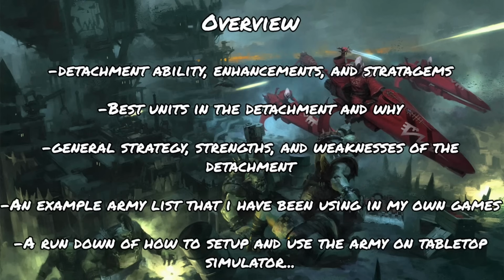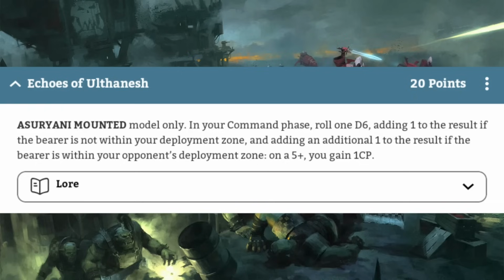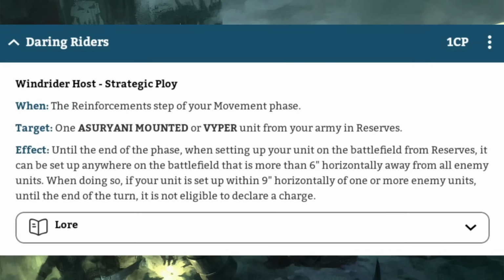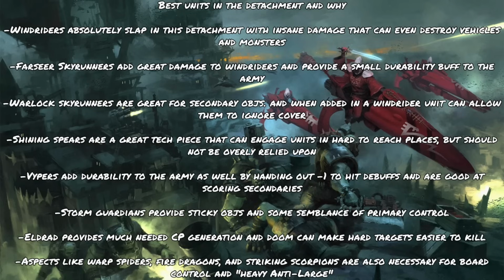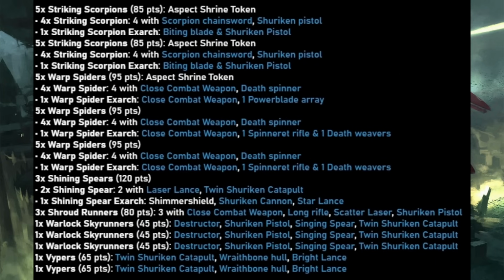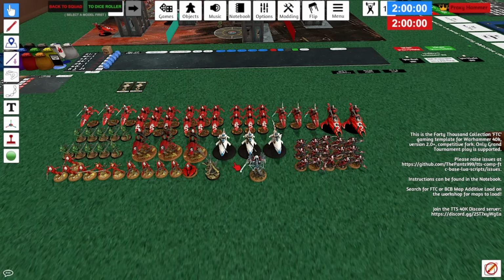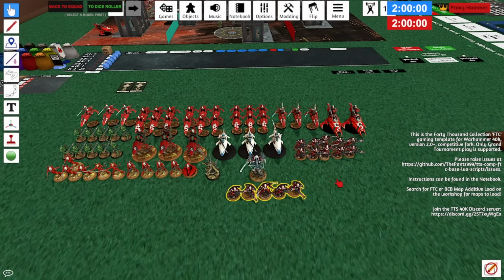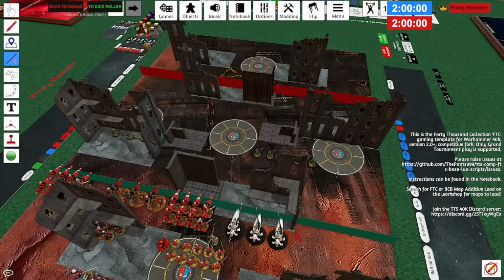Ridin' DIRTY With the Aeldari Windrider Host!!-"Will They Replace the Ynnari Post Nerf??"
We ridin dirty tonight! Windrider host is a hell of a ride! Enjoy!